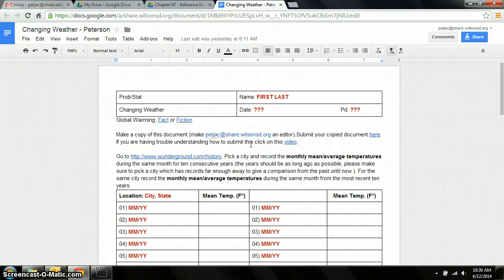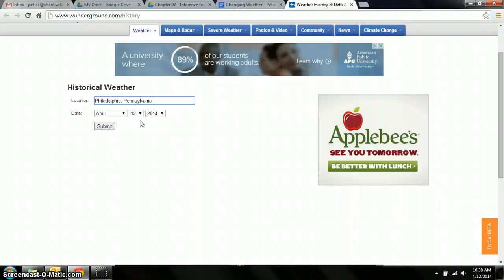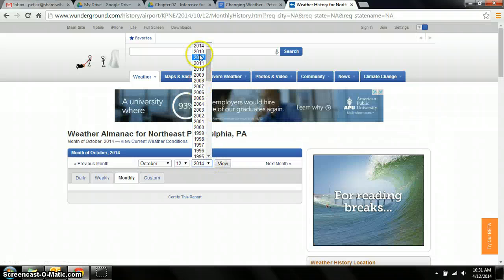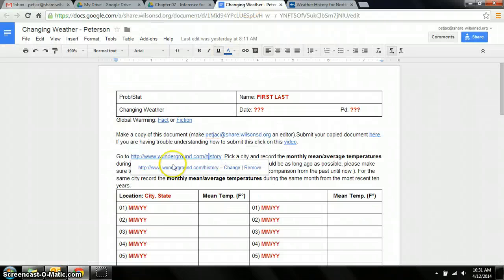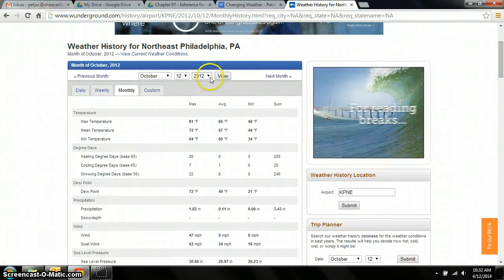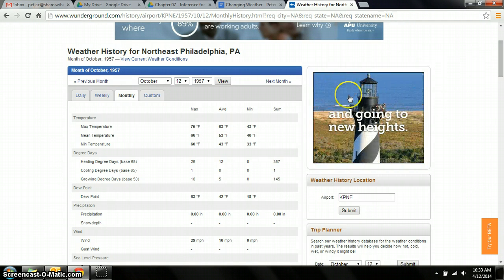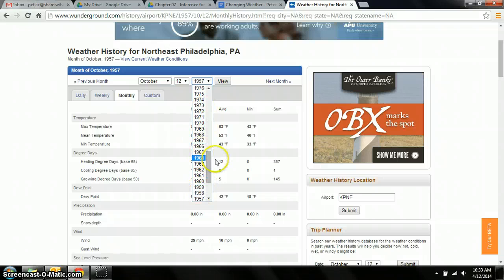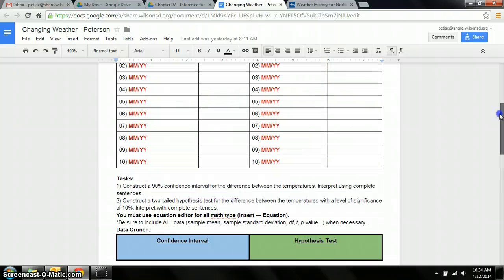Changing Weather Directions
This is a brief overview of the changing weather activity that we are using for the inference of means.